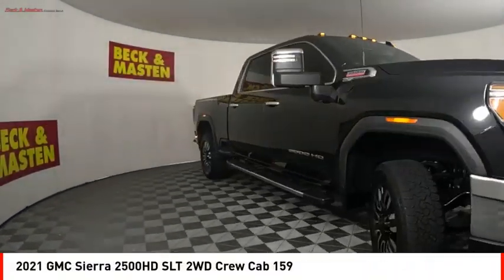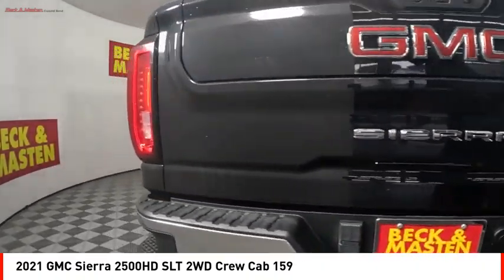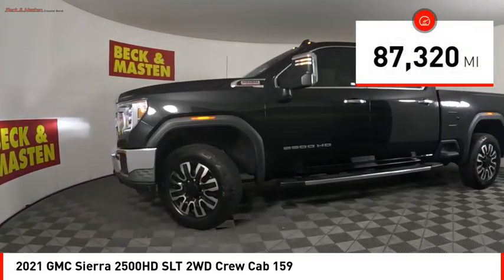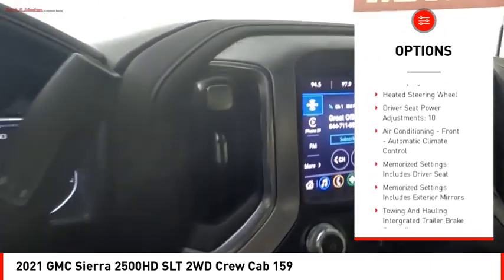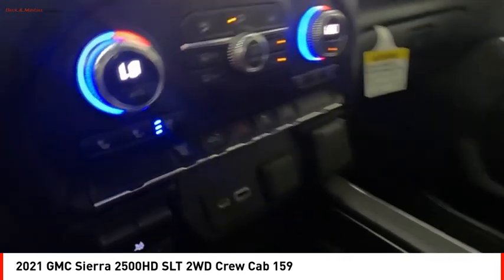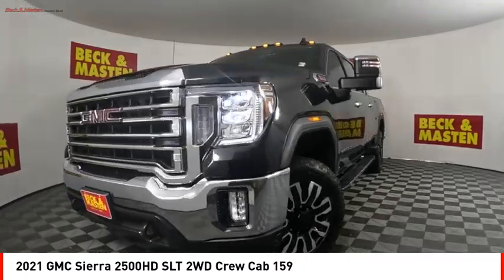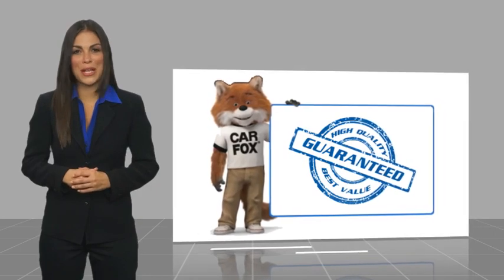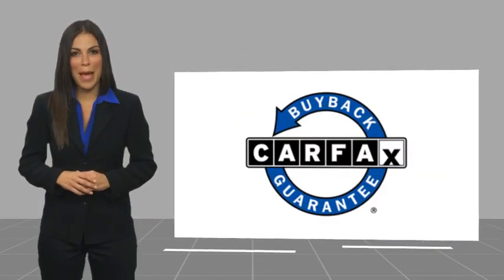2021 GMC Sierra 2500HD Houston TX MF282732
2021 GMC Sierra 2500HD SLT 2WD Crew Cab 159